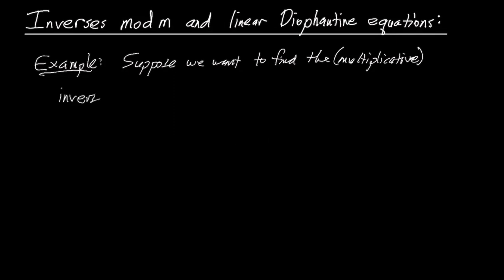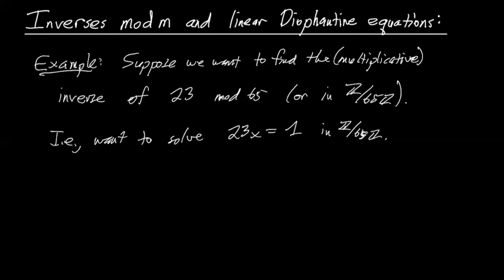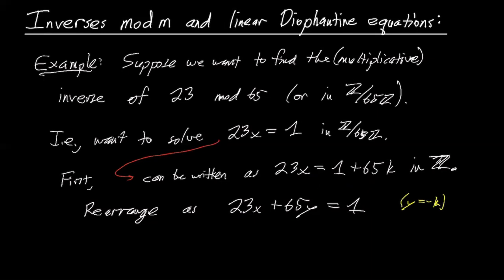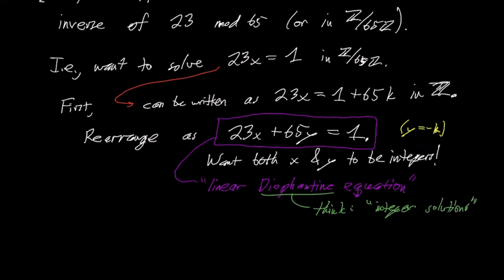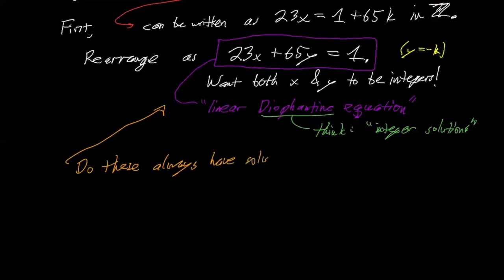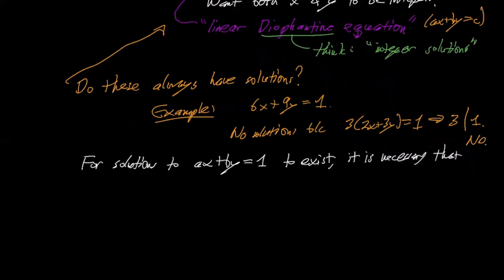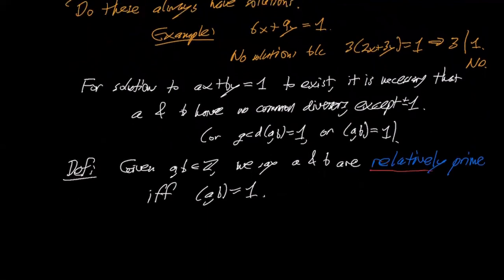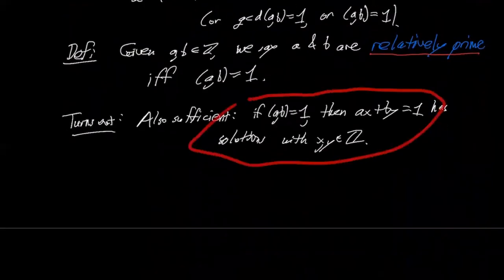Inverses mod m and linear Diophantine equations